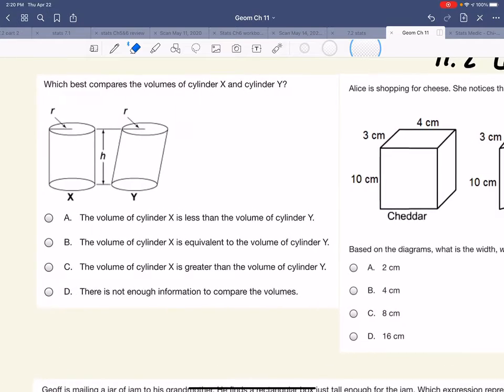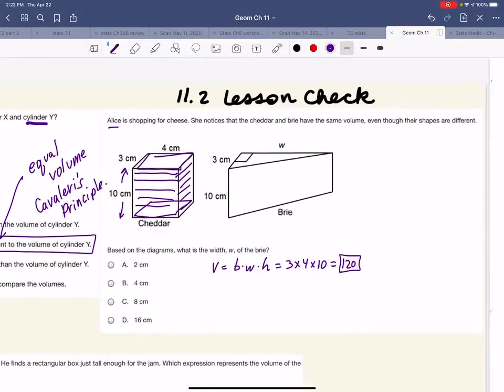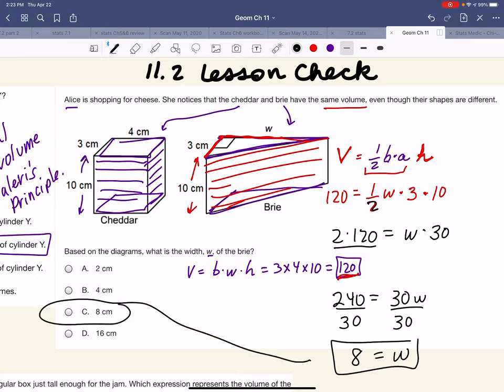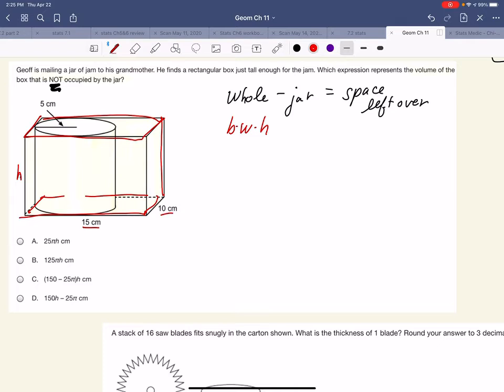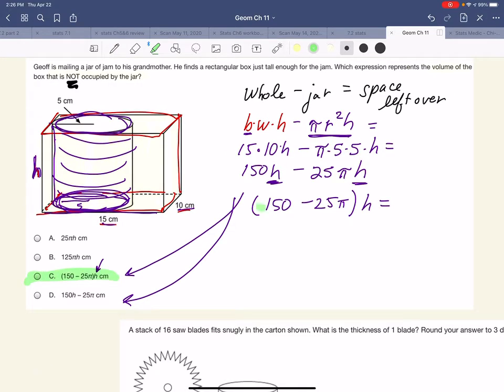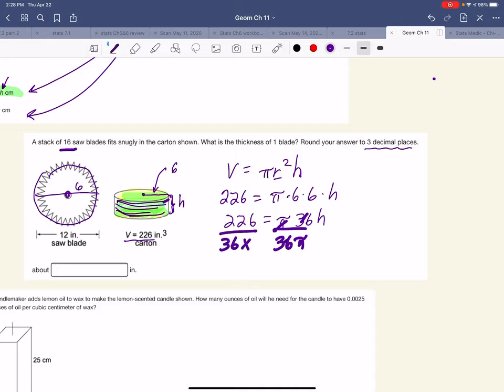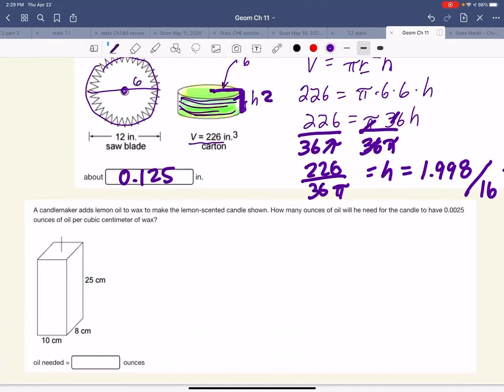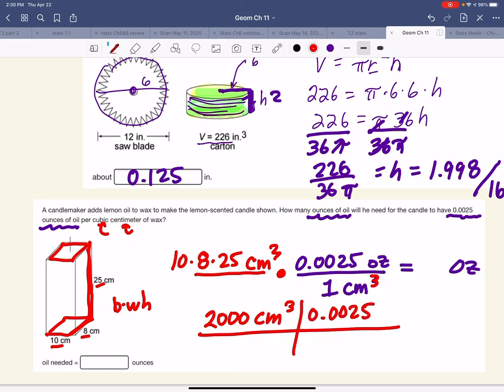Geom 11.2 Lesson Check